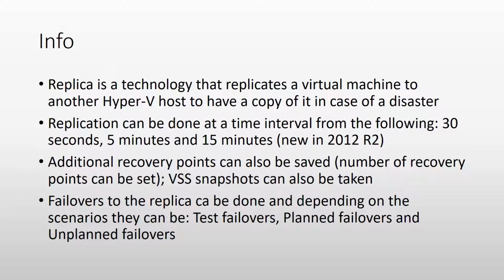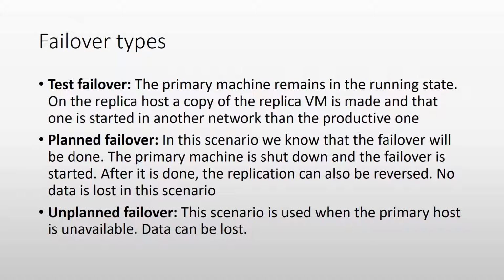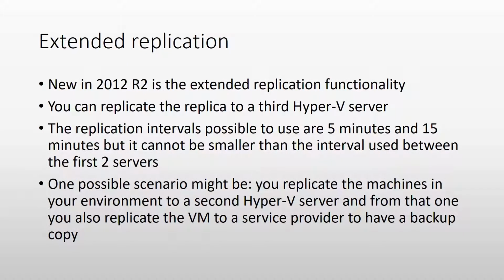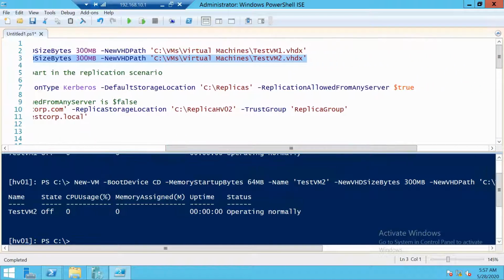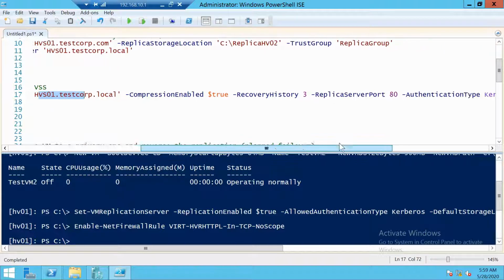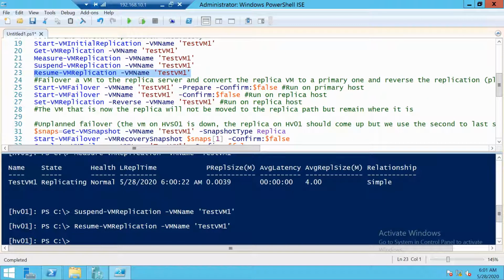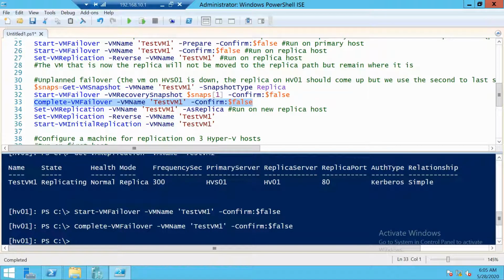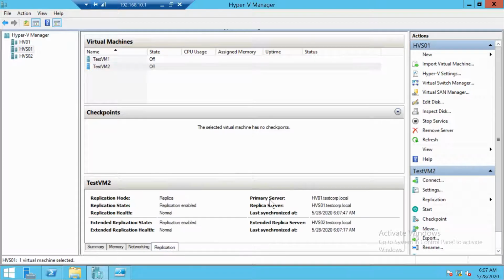Configure Hyper-V Replica with Powershell on Windows Server 2012 R2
Hyper-V replica was an excellent addition to Windows Server 2012 as it permits you to have a disaster recovery plan in case one of your main sites goes down. For Windows Server 2012 R2 they added a couple of new well deserved features. In this video we will see how to configure Hyper-V replica with Powershell.